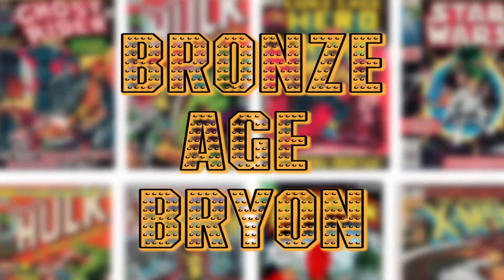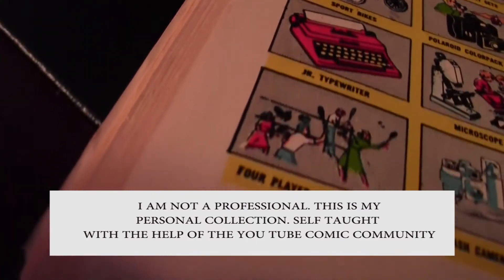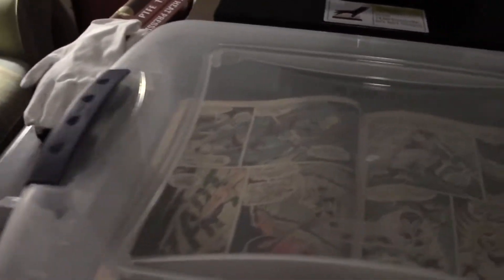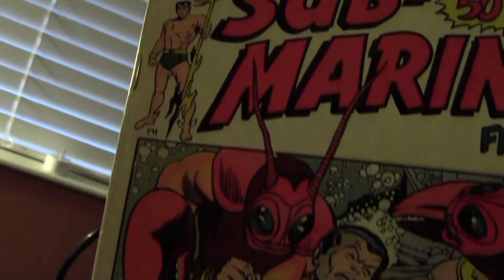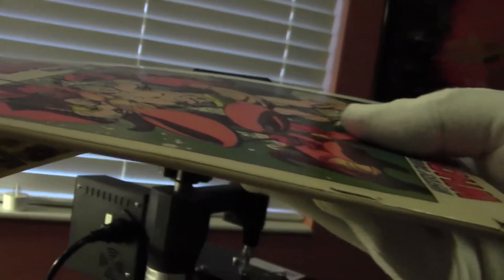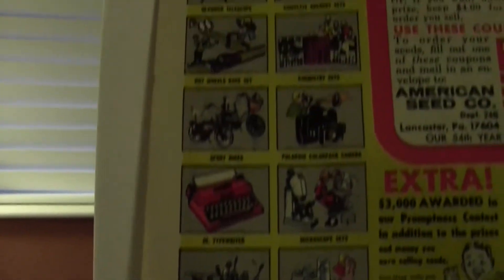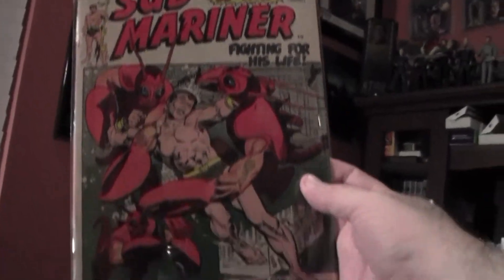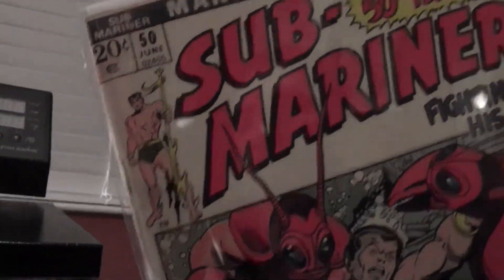Pressing Comics Fixing Spine Roll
My amateur approach to pressing out the spine roll from a comic book.